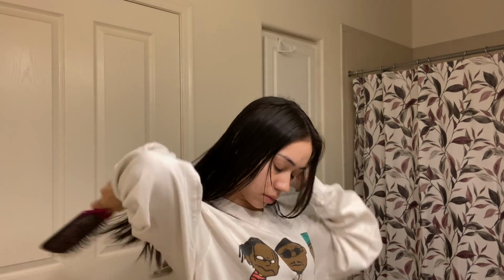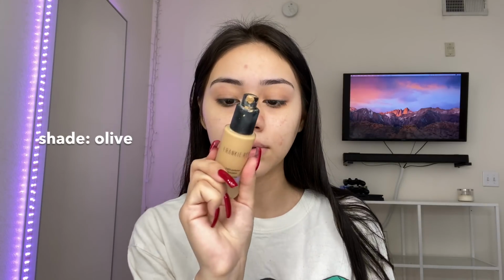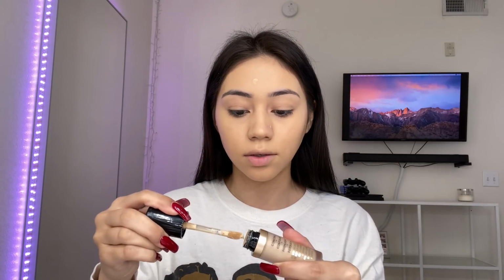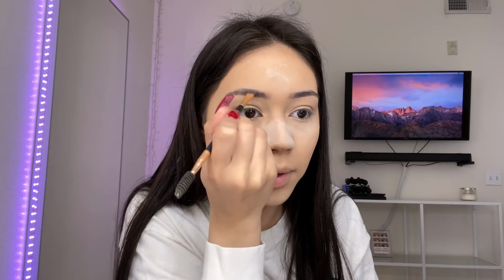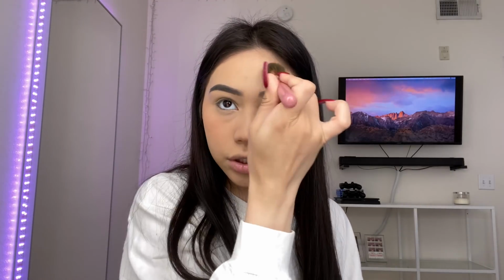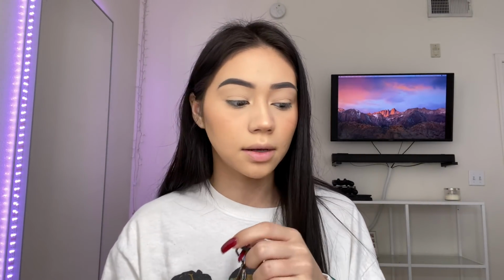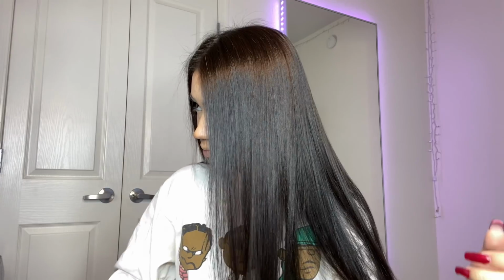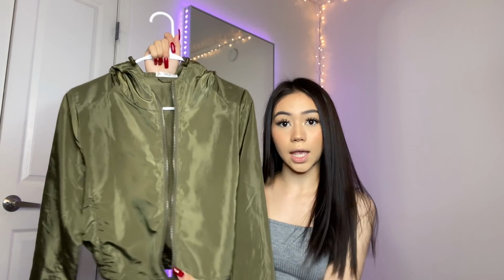an actual GRWM since i didn’t do it right the first time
I tried finding the link to the green jacket and I couldn’t find it 😪

ALSOOO thank you for for 56K subscribers 🥺 You guys are da best.